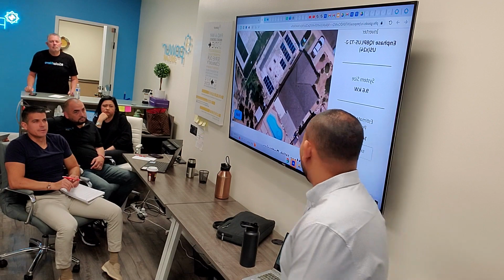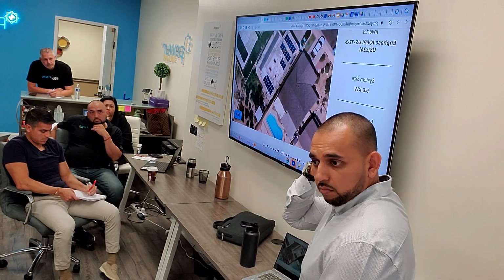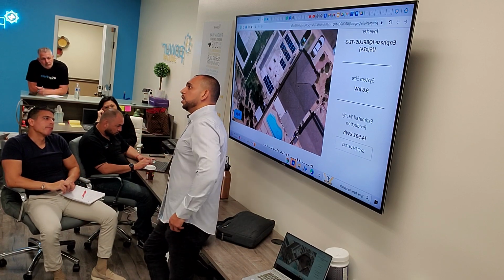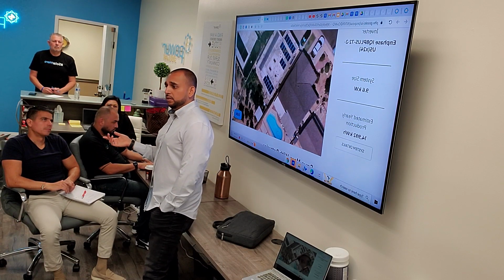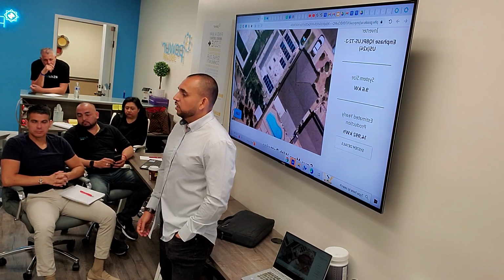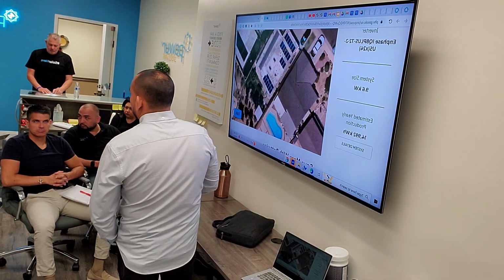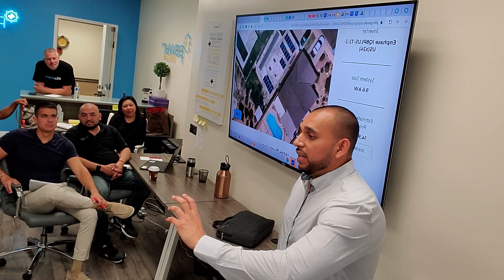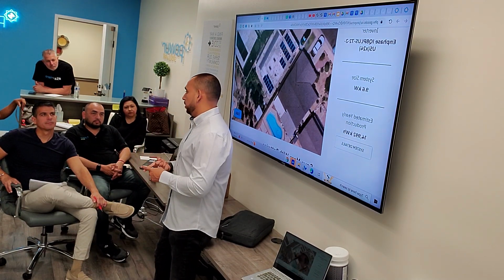Powur Sales meeting